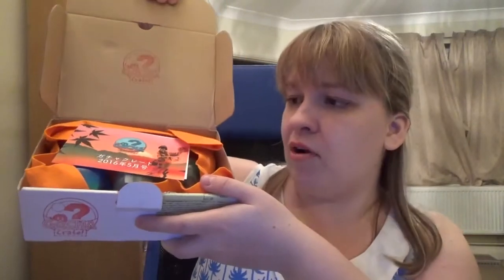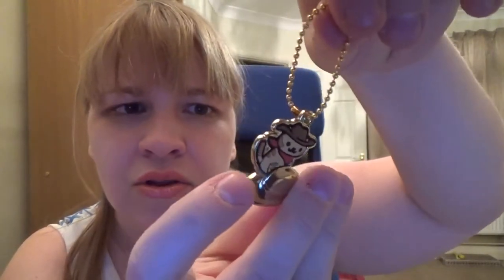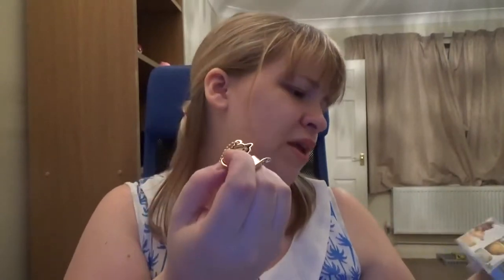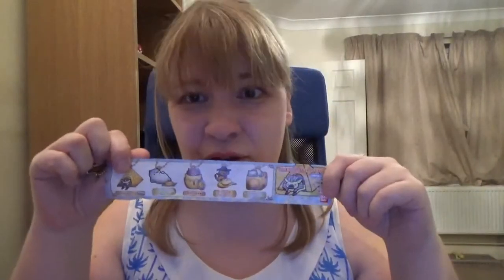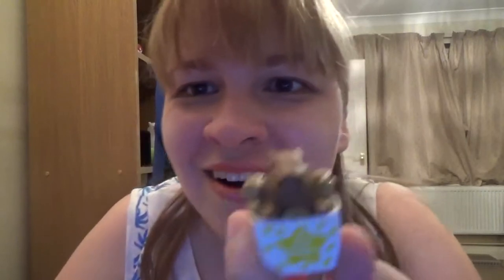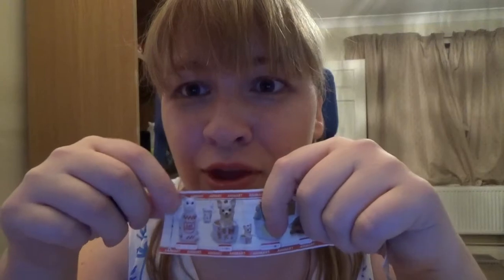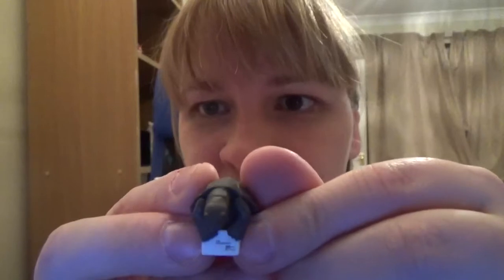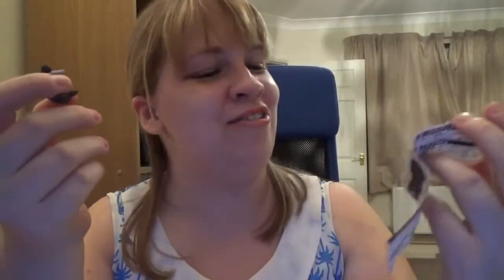May 2016 Gacha Crate Kawaii Unboxing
I unbox the May 2016 Kawaii Gacha Crate, a subscription box that sends you Japanese Gachapon toys each month.

Don't miss out on my 200 subscribers giveaway running until June 4th 2016, check out the video